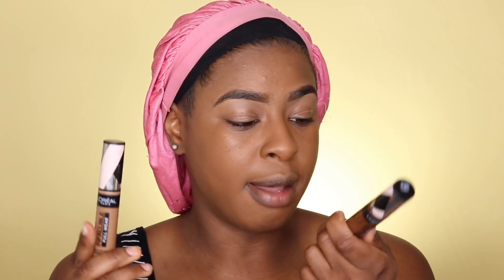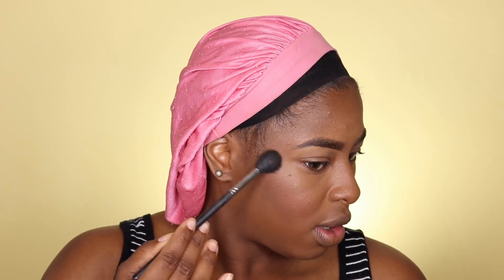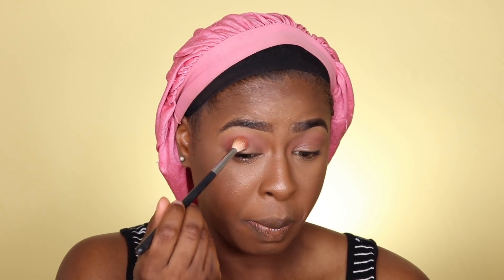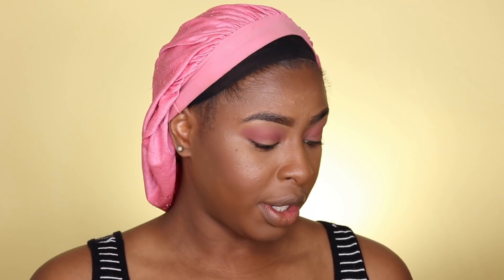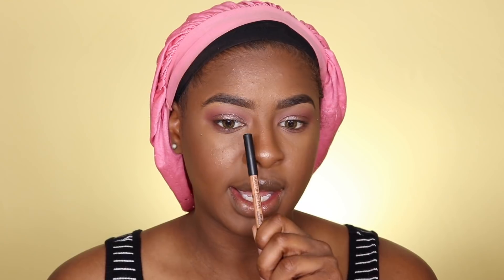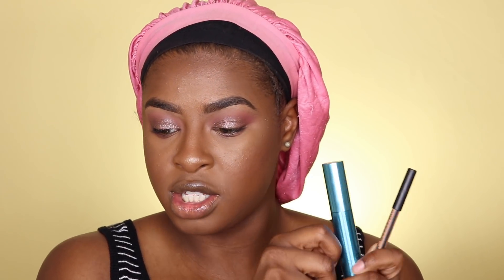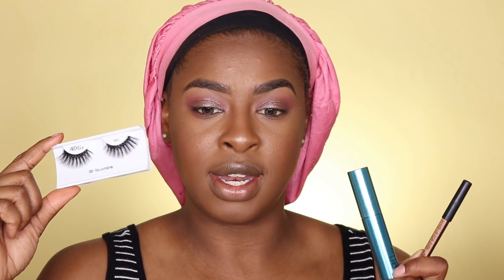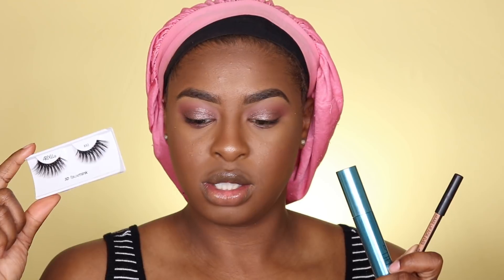GRWM Brunch Edition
Hi Beauties! Today’s video is a simple brunch get ready with me! I hope you guys enjoy. Muah!

Summer YouTube Schedule: I post 2-3x a week mostly on Mondays and Thursdays (Sometimes Saturdays) at 5:30 pm EST. Make sure you are subscribed and have the notification bell tapped so you never miss a video. Also I'm studying for the bar so pray for me lol.

★ PRODUCTS MENTIONED ★

Benefit Precisely My Brow (4.5)

Tatcha Silk Canvas Primer

NARS Naturally Radiant Foundation

Loreal Infallible Fresh Wear Concealer Honey and Espresso

Anastasia Beverly Hills Bronzer (Mahogany)

Fenty Sunstalk’r Bronzer Coco Naughty

Huda Beauty Easy Bake Setting Powder Kunafa

Covergirl Queen Foundation Powder Q420

Maybelline Fit Me Blush

Urban Decay All Nighter Setting Spray

Milk Kush Mascara Waterproof

Pat McGrath Labs Flesh 4 LustGloss

Ardell 3D Faux Mink Lashes 853

★LET’S CONNECT★

★LET’S COLLAB★

★MUSIC★

Cardi B - Money Bag Instrumental Remake
AnasJourney

This does not add any additional cost to you, but it allows me to continue to provide you with fun and enjoyable content. Thanks y’all for the support, love you much!